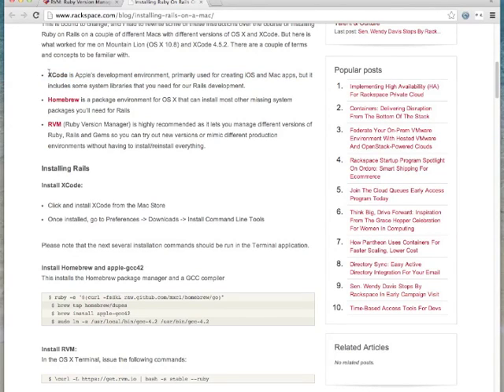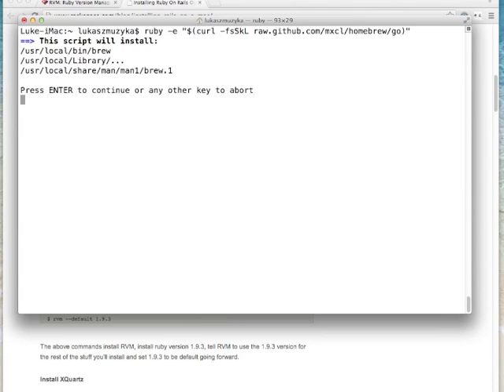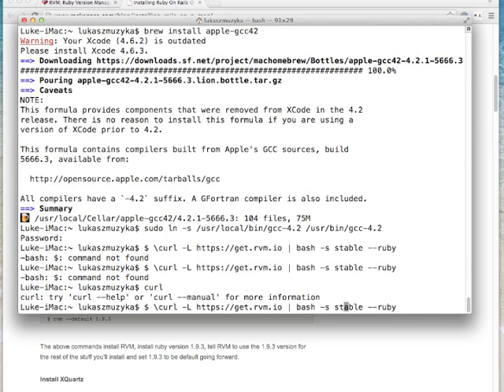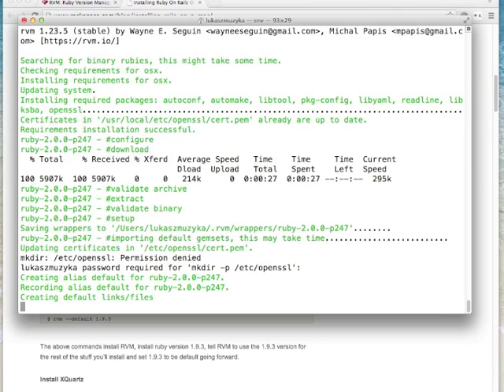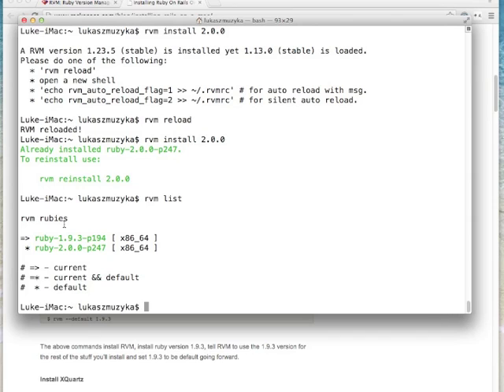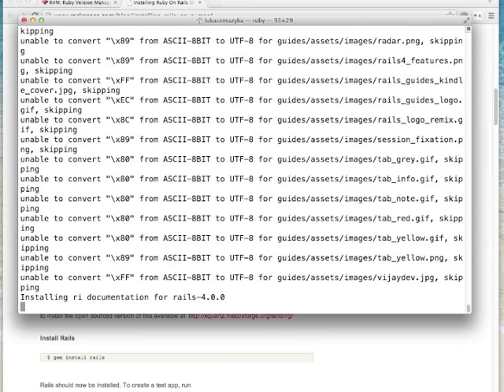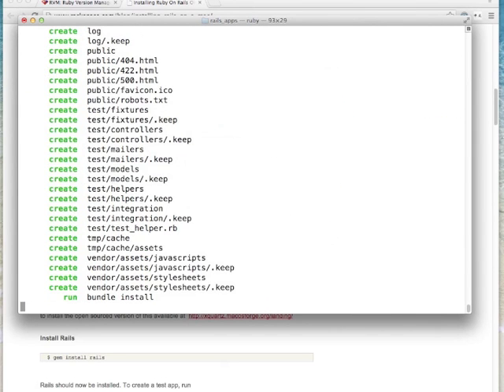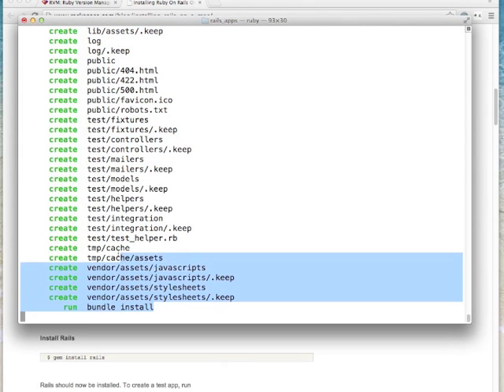Lesson 2 How to Install Ruby on Rails on Mac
Install ruby on rails on your machine

ubuntu-12-04-lts-precise-pangolin-with-rvm